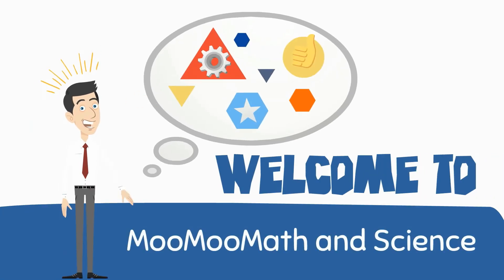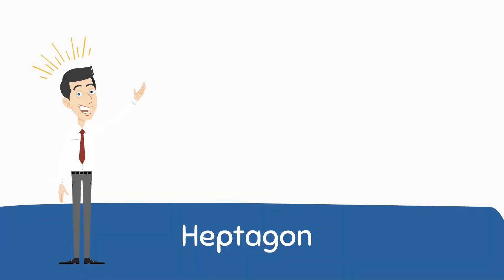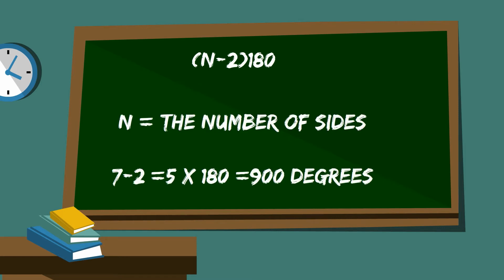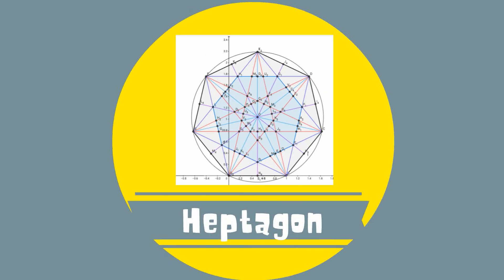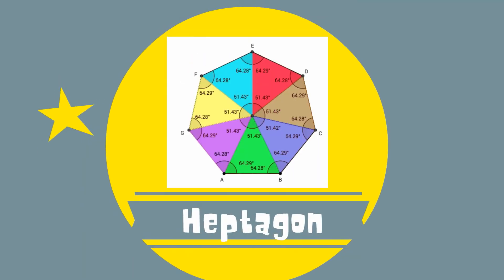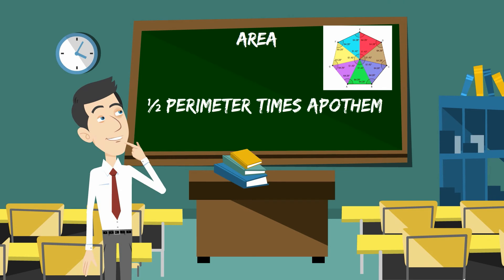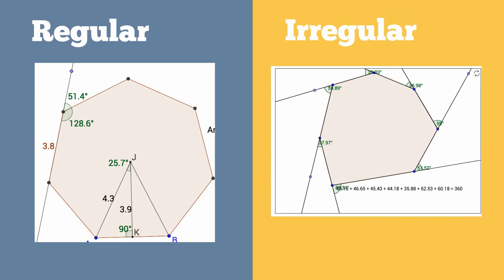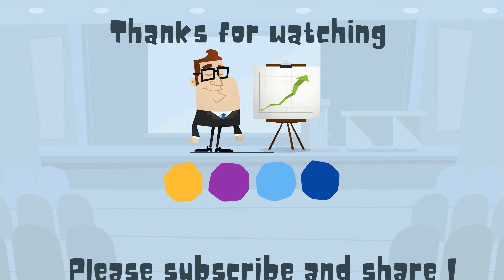Heptagon Definition | Polygon Shape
Heptagon Definition
A heptagon is also known as a septagon

A heptagon is a 7 sided polygon
A regular polygon has equal length sides with equal angles between each side.
Circles and shapes that include curves are not polygons

A regular heptagon has 7 equal sides and 7 equal angles.
 The general formula for the sum of all interior angles of a polygon
(n-2)180  n = the number of sides
 900 /7 = 128.57 degrees
The degree measure of the interior angles equals sum of all interior angles divided by the number of sides

A Heptagon has 14 diagonals
If you look closely they are the red lines
You can Find the number of diagonals by using,

n = number vertices

You can find the measure of the central angle by dividing 360 degrees by 7 which equals 51.43 degrees

Area
If the apothem is known area = ½ perimeter times apothem

If you do not know the Apothem length then not find the apothem using
Apothem = side/ 2Tan ( 180/number sides)
Once you know Apothem then use

½ Perimeter times Apothem

Heptagons can also be irregular which means the shape does not have equal sides or angles
So there you go, a 7 sided polygon the heptagon